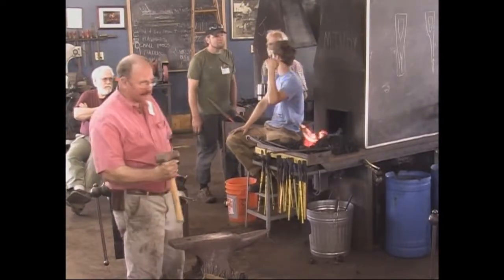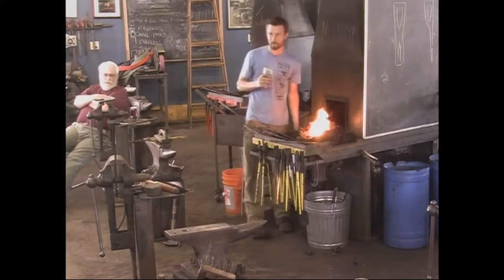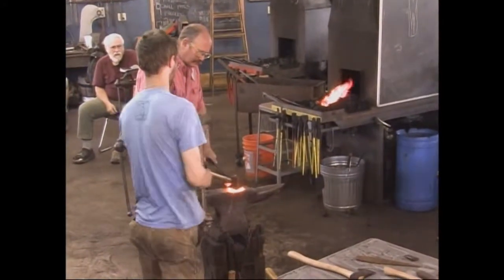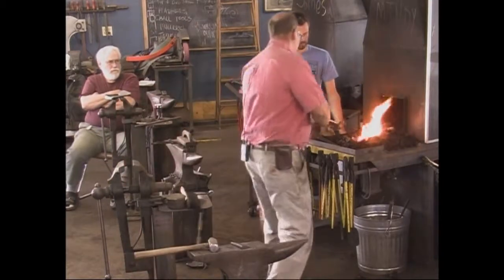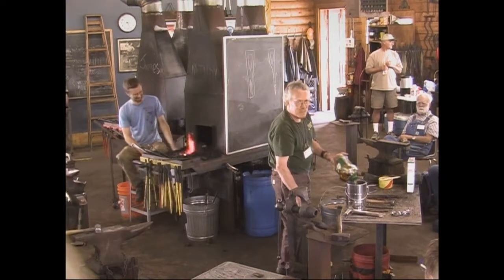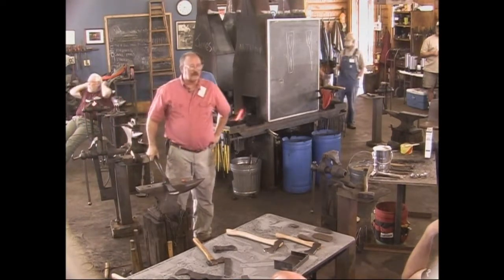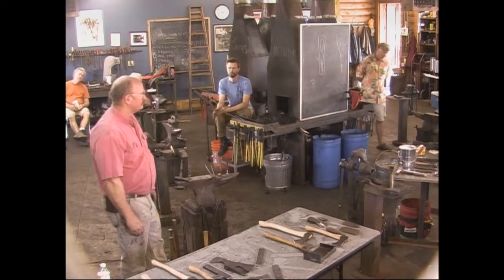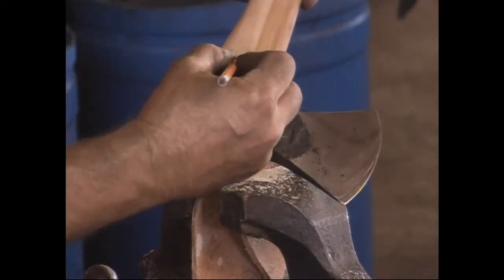2014 Rocky Mountain Smiths Conference - Video 8, John Switzer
John Switzer -2 Forging Axe Heads